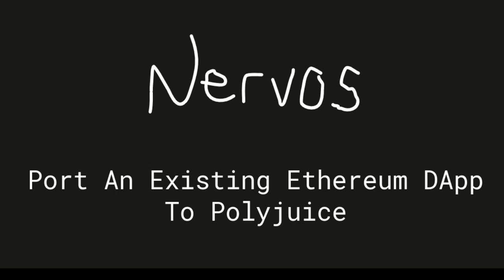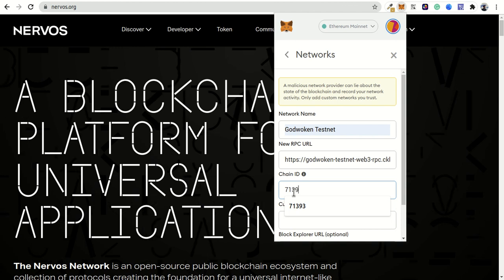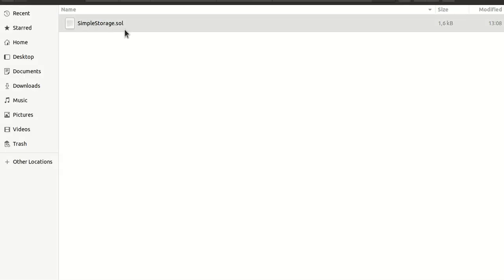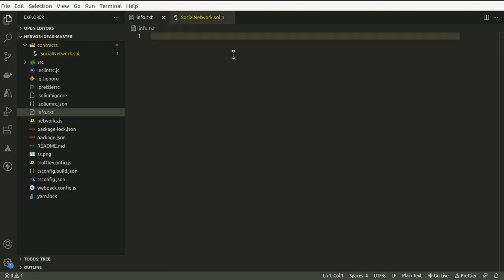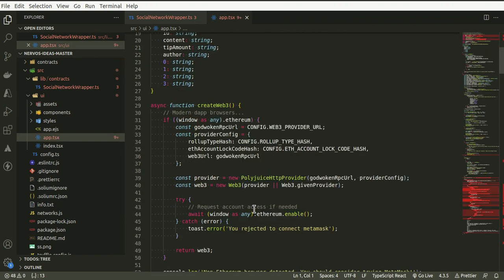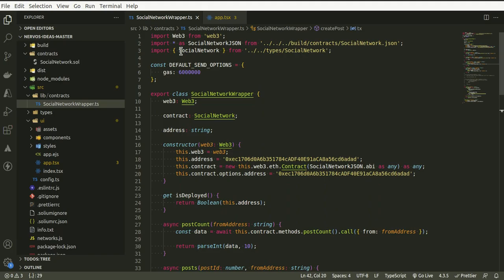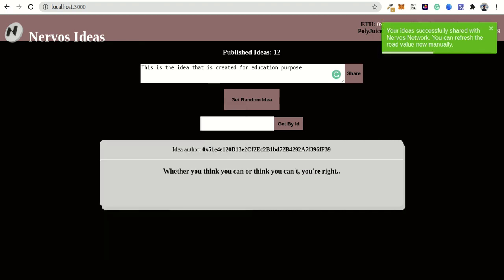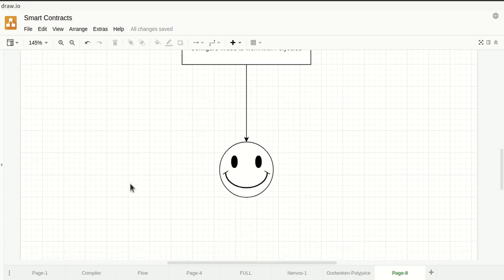Nervos Network | Port An Existing Ethereum DApp To Polyjuice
How to Port existing DApp to Polyjuice Network?

Godwoken settings
Network Name: Godwoken Testnet
Chain ID: 71393
Currency Symbol: Leave Empty
Block Explorer URL: Leave Empty